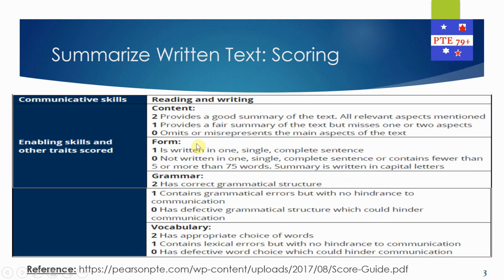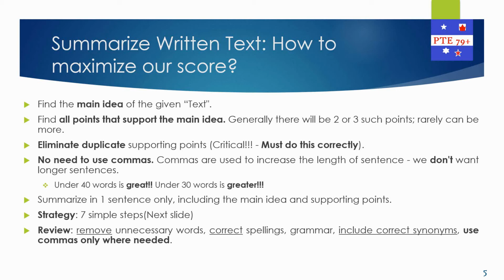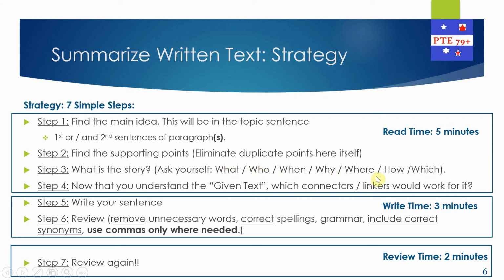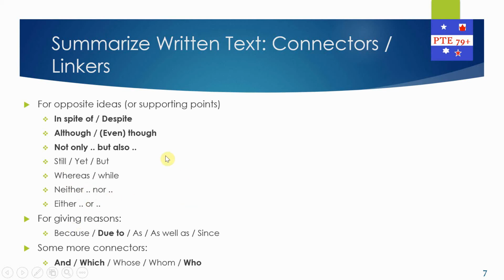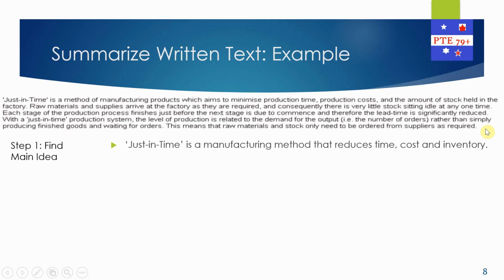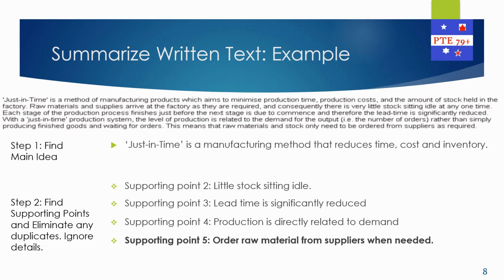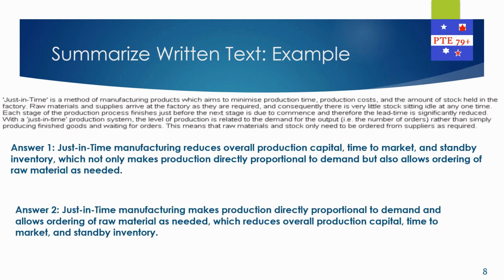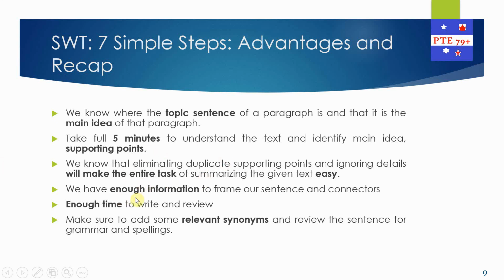PTE Academic: Summarize Written Text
PTE Academic: Writing:  Summarize Written Text

This video explains how to break down the given written text into shorter parts and summarize them easily into one grammatically correct sentence.